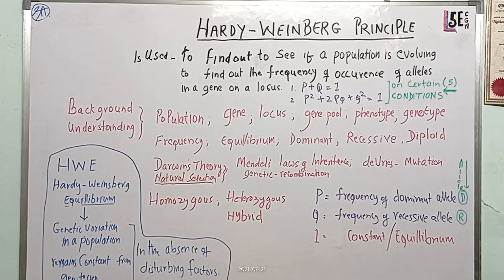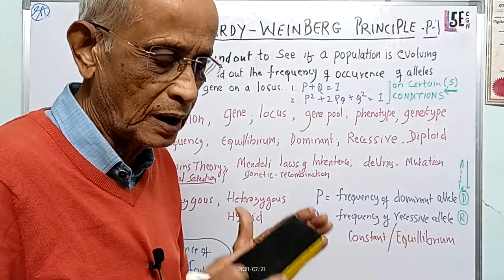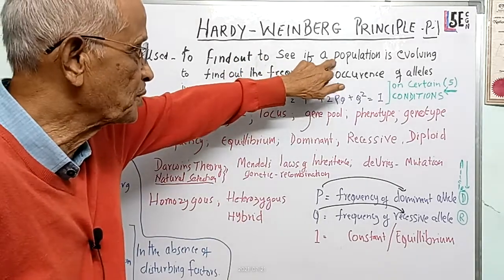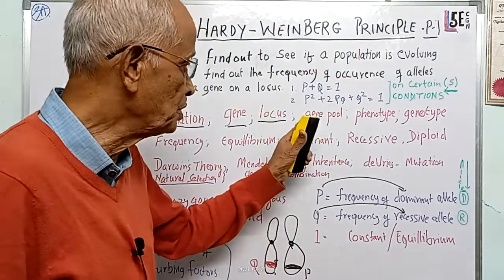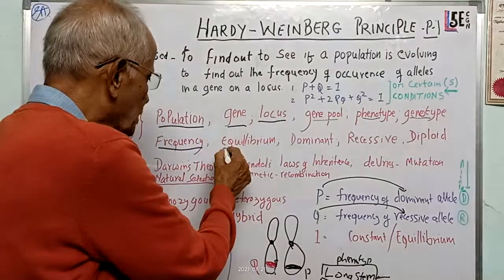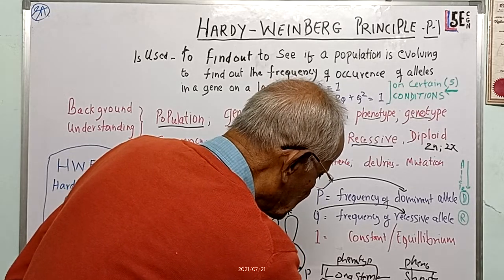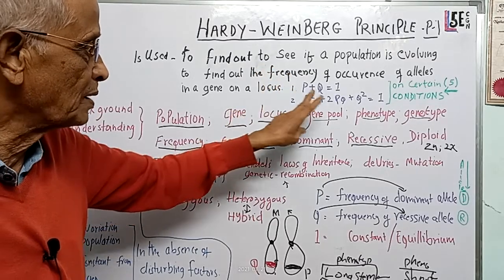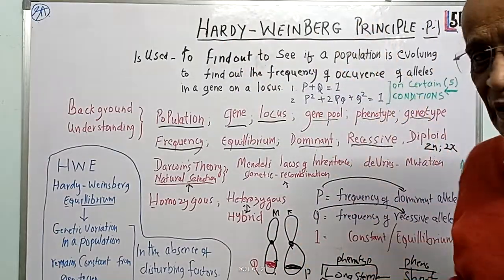HARDY-WEINBERG PRINCIPLE- Part-1-EVOLUTION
HARDY_WEINSBERG PRINCIPLE _ EXPLAINED. CL 12, NCERT TEXT BASED